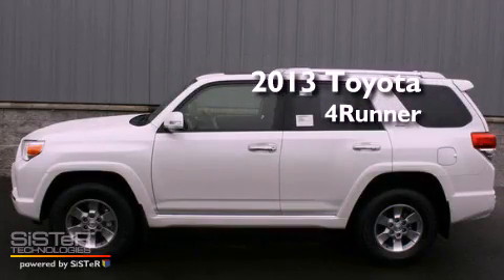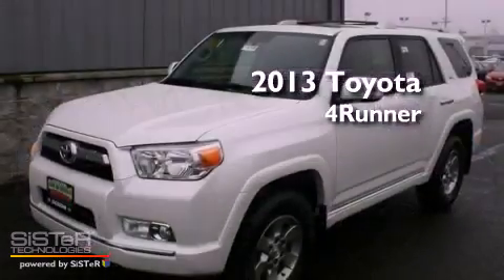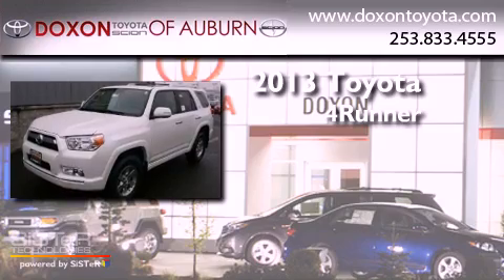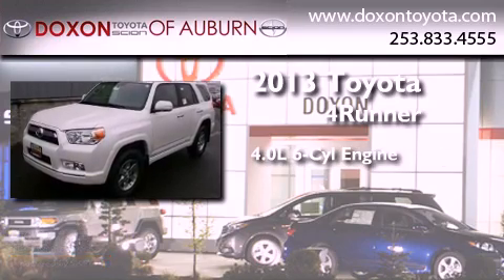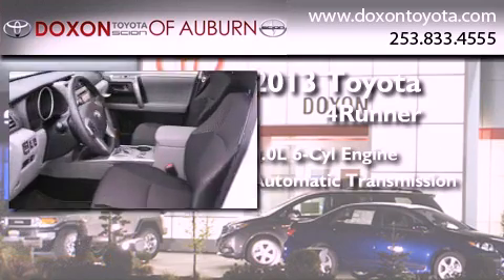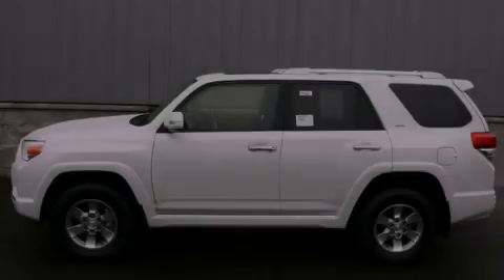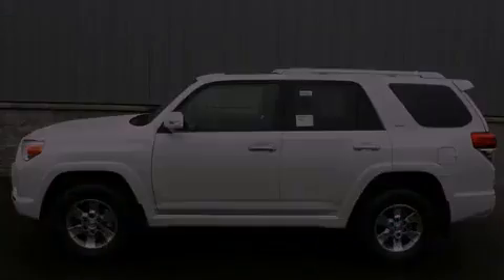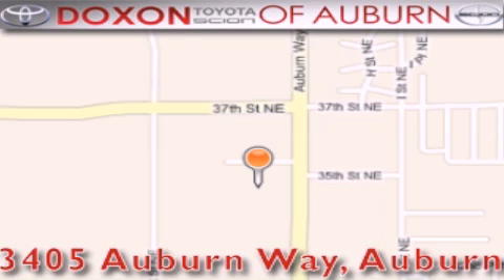2013 Toyota 4Runner Maple Valley WA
Year : 2013
 Make : Toyota
 Model : 4Runner
 Engine : 4.0L V6
 Trans . : Automatic
 Exterior : Aspen White
 Miles : 25
 Interior : Black/Graphite
 Stock : 9700

 2013 Toyota 4Runner Auburn WA